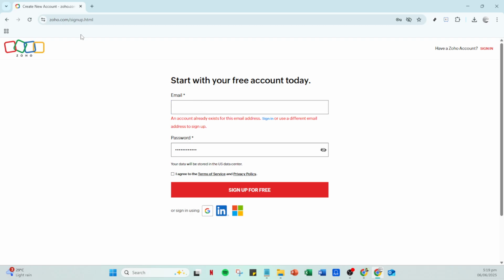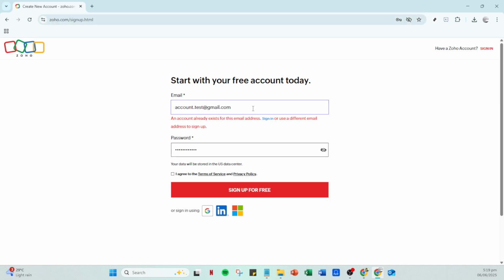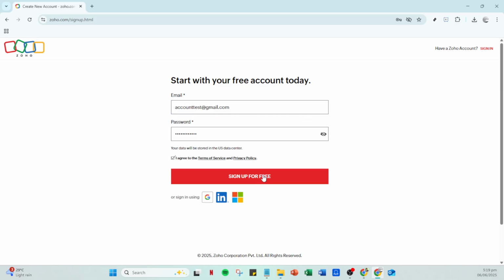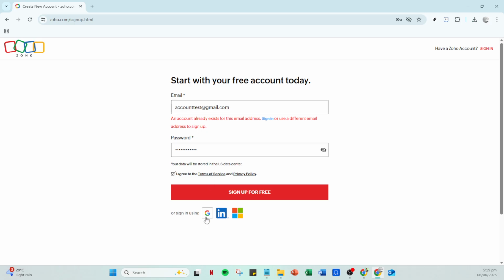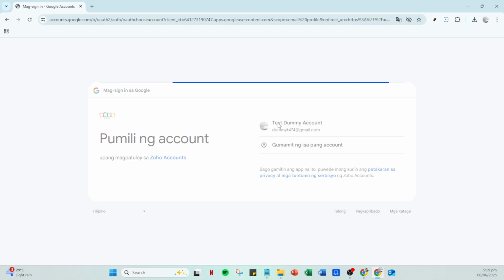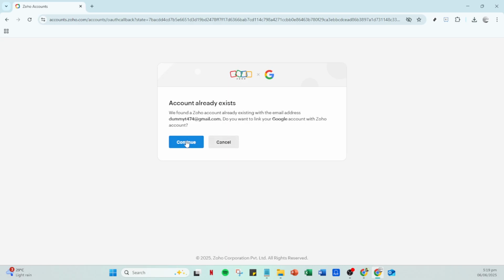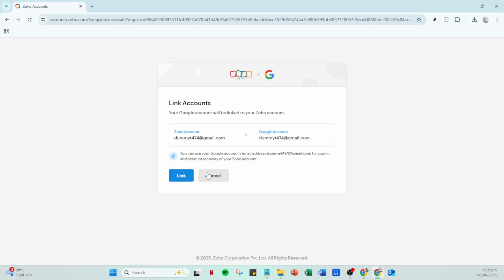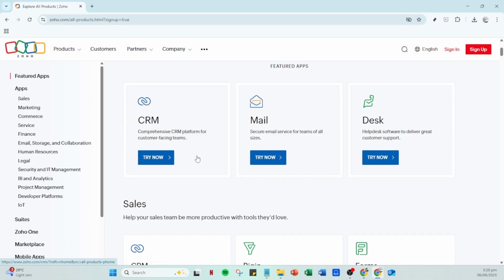How To Create New Zoho Account [2025 Full Guide]